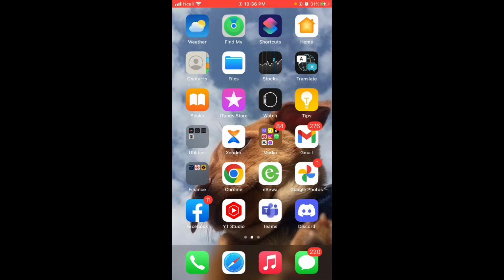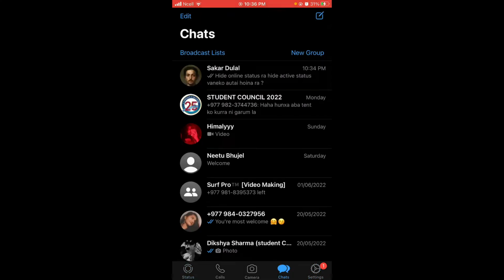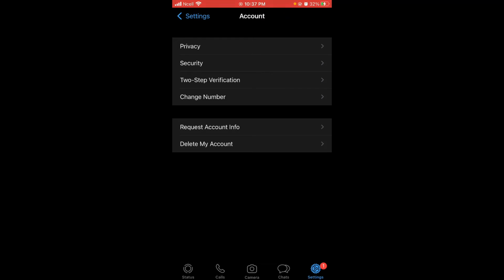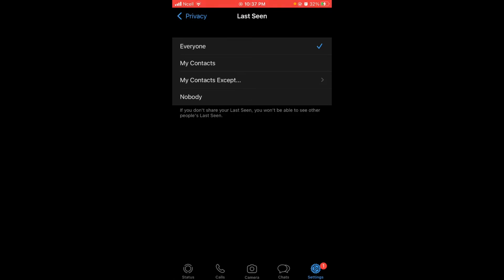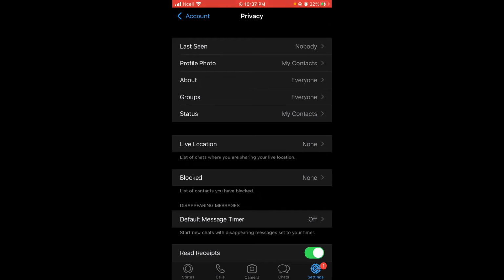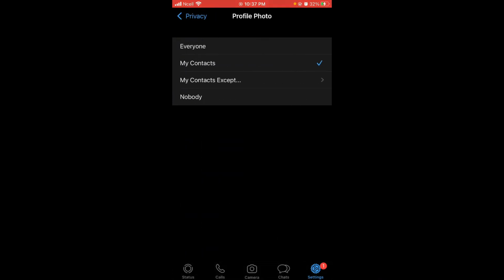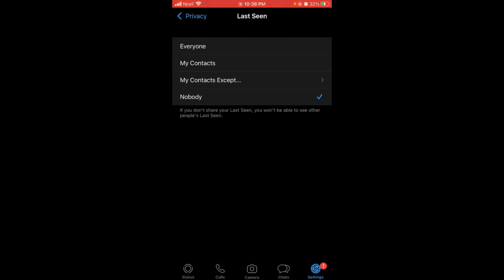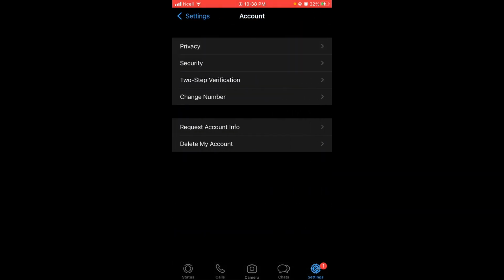How to Appear OFFLINE on WhatsApp (Even when ONLINE)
In this video, we will be discussing how to hide our online status on WhatsApp. This is a great way to keep our privacy when we are using the app. We will be using an easy, step-by-step guide that makes it simple for anyone to follow.

How to Create WhatsApp Business Account - In this video, you'll learn how to create a WhatsApp Business account and make the most of its features.

How To Create Poll on WhatsApp - This video shows you how to create a poll on WhatsApp, perfect for group decision-making.

How To Add Story on WhatsApp - Learn how to add a story on WhatsApp and share your daily moments with your contacts.

How to Hide Online Status on WhatsApp - Want to go incognito on WhatsApp? This video will show you how to hide your online status.

How to Delete WhatsApp Messages for Everyone After Long Time - Keep your chats clean and clutter-free with this handy trick.

How to send Zoom meeting invite on WhatsApp - This video shows you how to share Zoom meeting invites on WhatsApp, so you can easily connect with your contacts.

How to link your WhatsApp to a new device - Learn how to transfer your WhatsApp account to a new device without losing any of your data.

How to Add a Story on WhatsApp - Here's another tutorial on how to add a story on WhatsApp.

How to Download, Install, and Create WhatsApp Account on PC (Quick and Easy) - Want to use WhatsApp on your desktop? This video will show you how.

How to share WhatsApp group link - In this video, you'll learn how to share a WhatsApp group link and invite people to join.

7 WhatsApp Tricks I Wished I Knew Earlier - Discover 7 hidden WhatsApp features that you probably didn't know about.

How to change WhatsApp themes - Tired of the default WhatsApp theme? This video will show you how to change it up.

How to Hide Online Status on Whatsapp | Turn OFF Whatsapp Online Status - Another tutorial on how to hide your online status on WhatsApp.

How to Hide Active Status on WhatsApp - This video shows you how to hide your active status on WhatsApp and stay under the radar.

How to Create Whatsapp Group | Create a Whataspp Group on Android! - Learn how to create a WhatsApp group on Android and get everyone connected.

How to backup WhatsApp message on iphone - Keep your chats safe and secure with this guide to backing up your messages on iPhone.

How to Send Document in WhatsApp iPhone - Learn how to send documents on WhatsApp on iPhone for easy file sharing.

How to backup WhatsApp messages | WhatsApp chat backup - Another tutorial on backing up your WhatsApp messages for safekeeping.

How to Share Live Location on WhatsApp - Share your location with friends and family for easy meetups and coordination.

How to Share Live Location on WhatsApp - Here's another tutorial on sharing your live location on WhatsApp.

How to Send Photo as View Once Message on WhatsApp - Send photos with a view-once message for extra privacy with this handy trick.

How to Mute someone’s Story on WhatsApp (Updated:2023) - If you're tired of seeing someone's story on WhatsApp, you can easily mute it so you don't have to see it anymore.

00:00 How to Hide Online Status on Whatsapp?
00:23 Whatsapp Account Settings
00:53 Your Privacy Settings
01:00 Last Seen Option

(Appear Offline on Whatsapp)